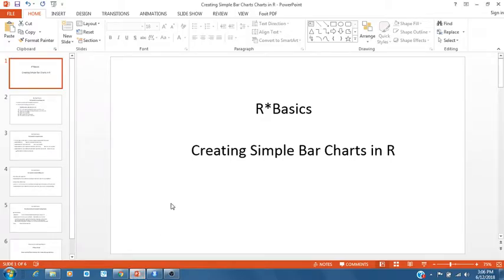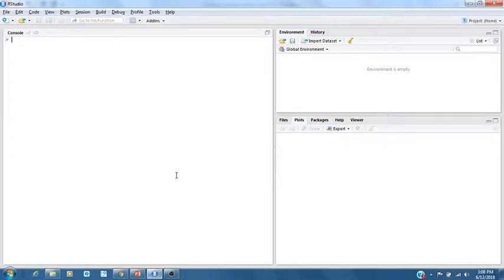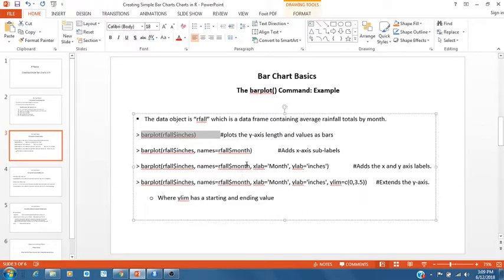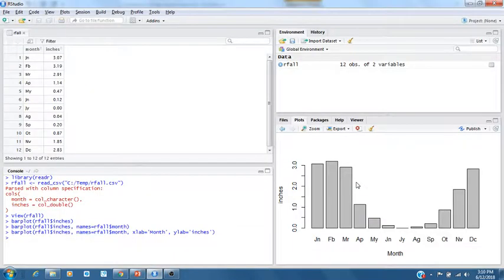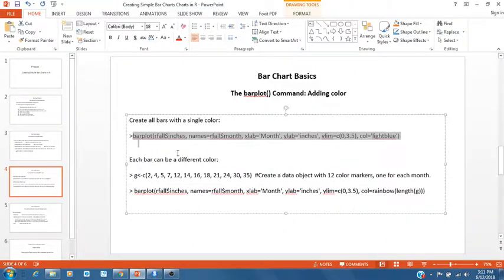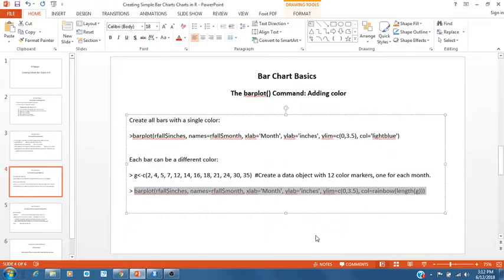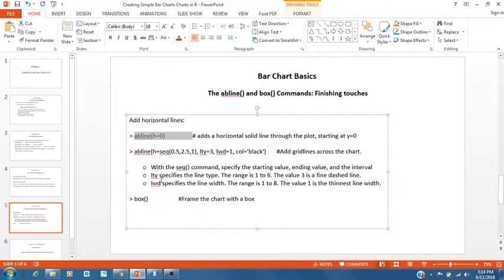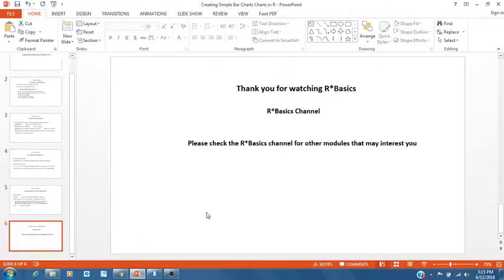R*Basics: Creating Simple Bar Charts in R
This module is designed for beginning R users and contains the basics for creating simple bar charts. To view all modules in the R*Basics channel, click on the blog link: